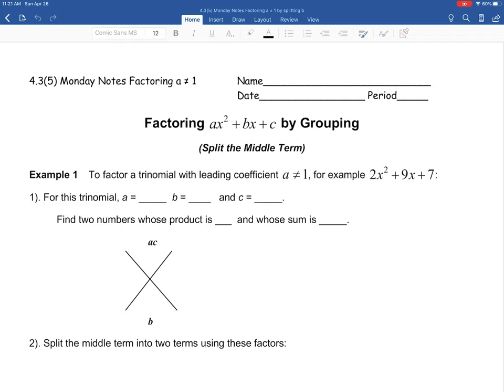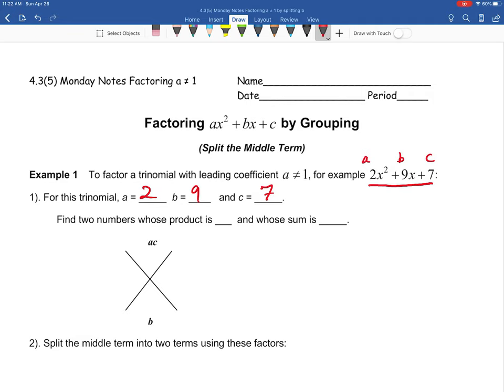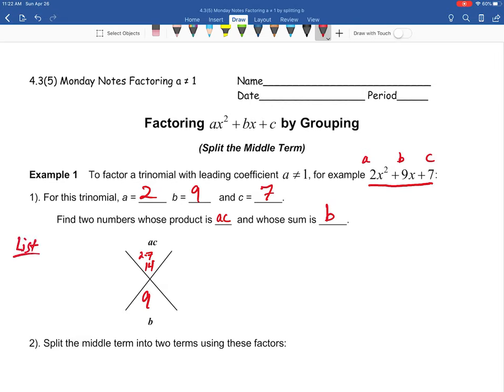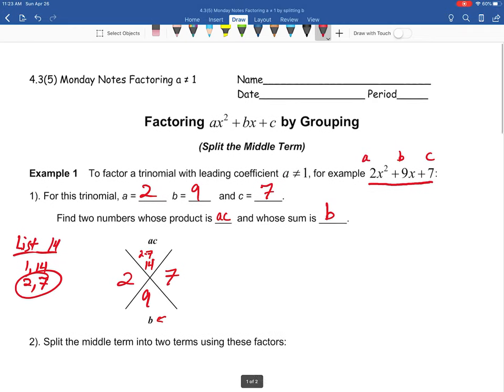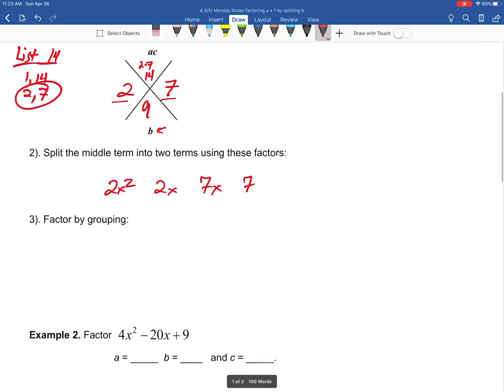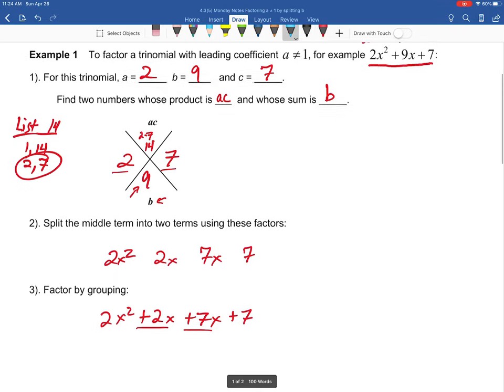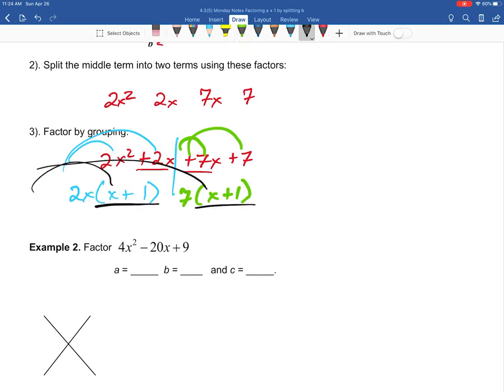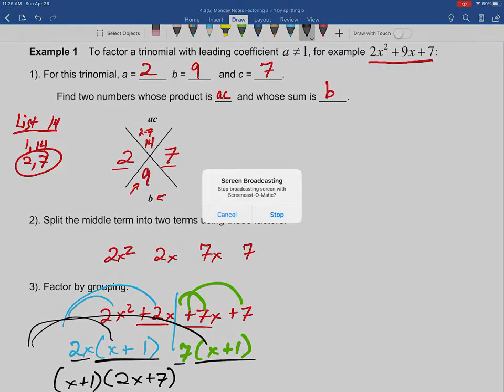4.3(5) Notes Example 1